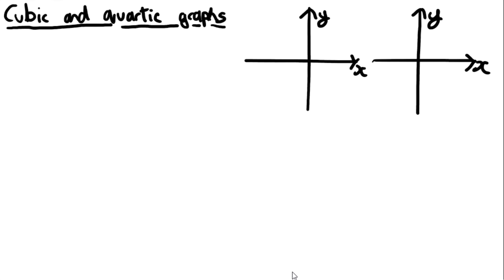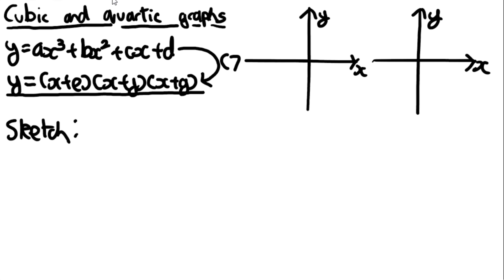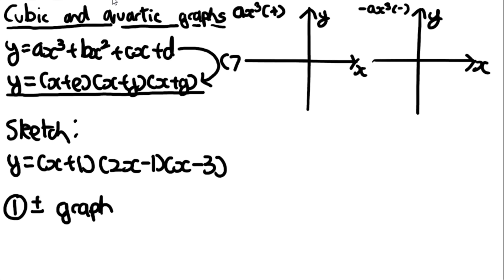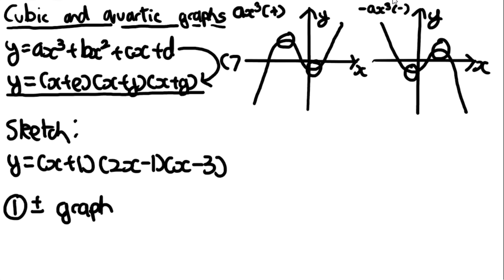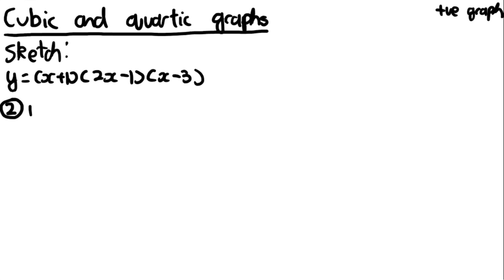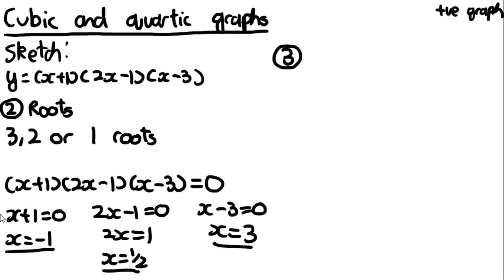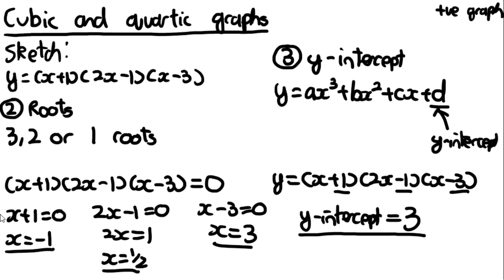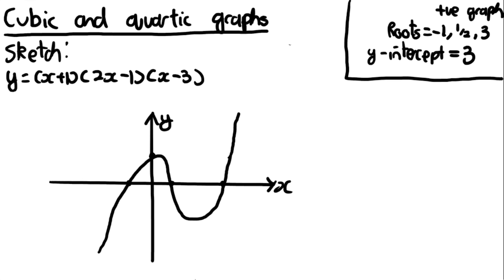Cubic and Quartic Graphs (Part 1) - Graphs and Transformations (Y1) - Edexcel AS and A Level Maths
Edexcel AS and A Level Maths. Cubic and Quartic Graphs (Part 1). Year 1 Chapter 4: Graphs and Transformations. Cubics. Roots. Graph Sketching.

So this was a complete mess. Firstly, as you'll see, sketching graphs on a drawing tablet is horrible. Should genuinely be used as a torture method. Multiple times, I was a good 5 mins into a take and I sketched the graph wonky. That's pretty much the sole reason why this video is so late.
Other things didn't help. Firstly, this is the longest set of videos so far and could possibly be the longest set of videos in year 1 bar differentiation and integration. I never realised how much content was in this chapter.
I also realised after recording I did 2 hours 40 mins worth of content, which was way too much and would make these videos super long. I trimmed it down to about 2 hours. Don't worry, I realised that all of the content I was cutting out was either irrelevant info, too in depth explanations, and too many examples. I need to remember for videos in the future to not deviate off course.
Anyway, this is the first chapter with actual new content from GCSE, but it only accounts for the first few vids. Transformations are all the same from GCSE. This chapter isn't too bad. Just make sure you understand it, but you'll catch on pretty quick.
Hopefully, chapter 5 will come a lot quicker. I'm even thinking I could get it up before the end of this week, but that might be unrealistic. We'll see.

Timestamps:
0:00 Intro
0:21 Cubic Graph Features
8:17 Sketching a Cubic Graph